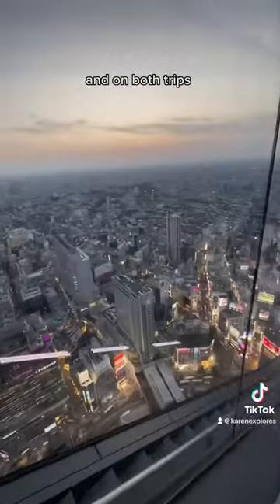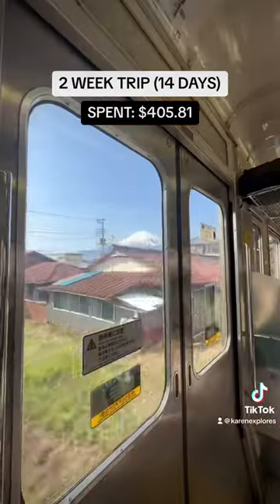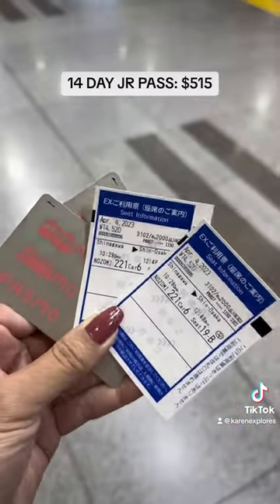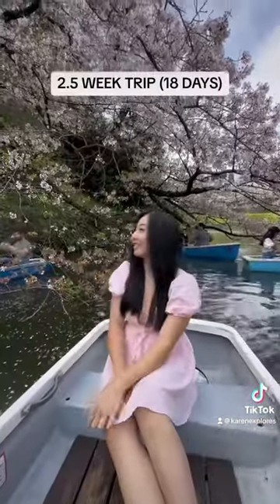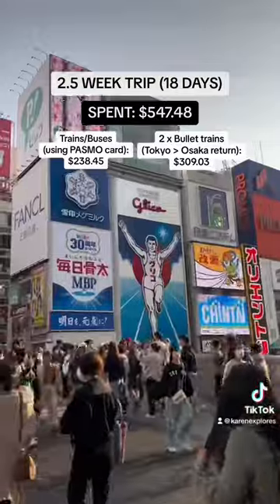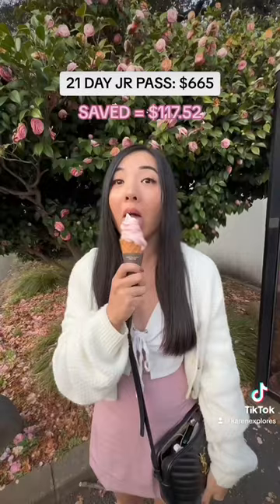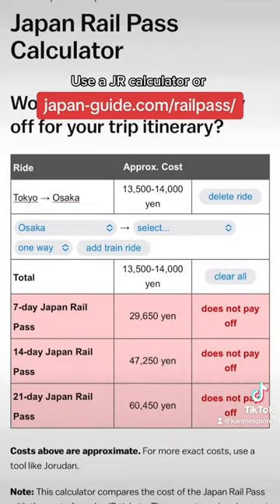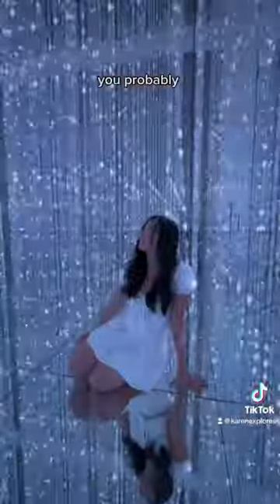Is a JR PASS worth it for you? 🚅‼️